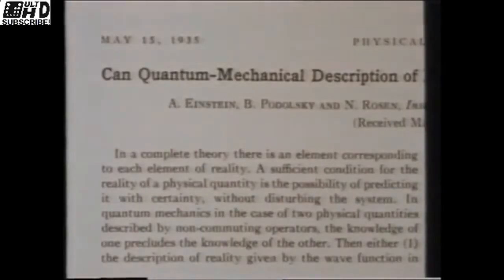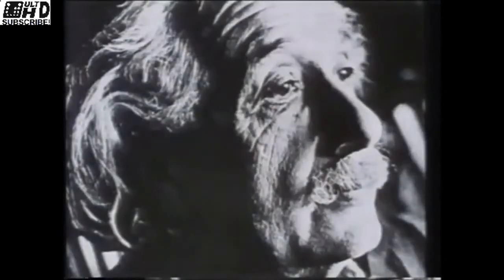Dawn of Quantum Physics | Einstien & Bohr | Part - One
This is how quantum mechanics came into play after einstien's relativity. And how Niels Bohr became the founding father of Quantum mechanics. It is how quantum mechanics was born, and this is only the part one of the complete birth of quantum physics.